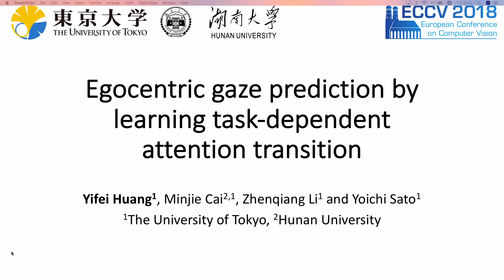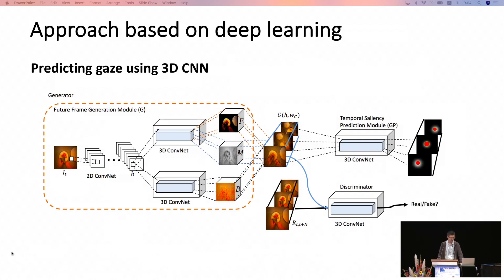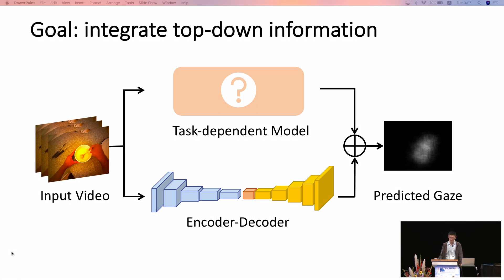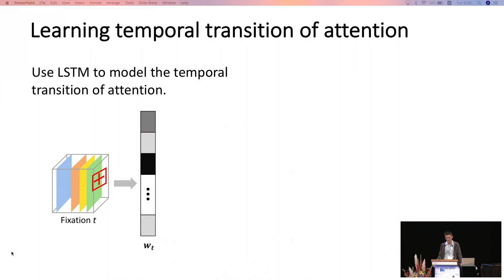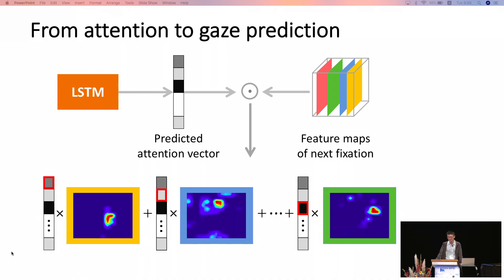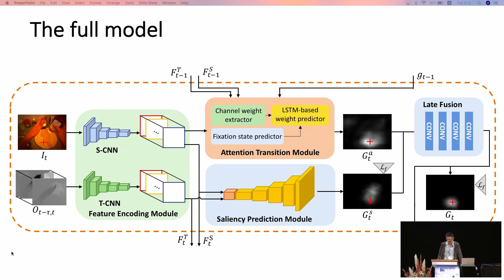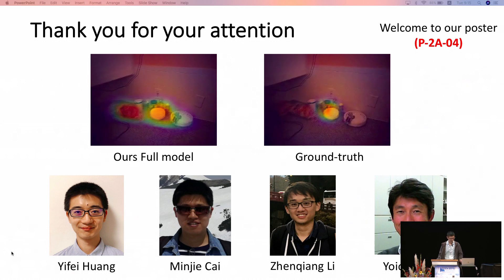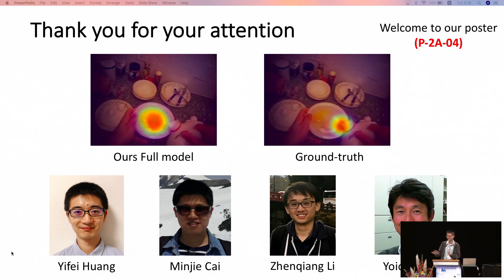Predicting Gaze in Egocentric Video by Learning Task-dependent Attention Transition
Title: Predicting Gaze in Egocentric Video by Learning Task-dependent Attention Transition
Speaker: Yifei Huang
Authors: Yifei Huang*, The University of Tokyo; Minjie Cai, Hunan University, The University of Tokyo; Zhenqiang Li, The University of Tokyo; Yoichi Sato,The University of Tokyo